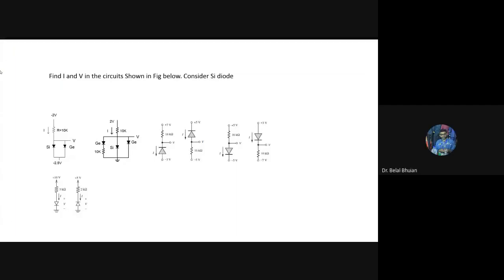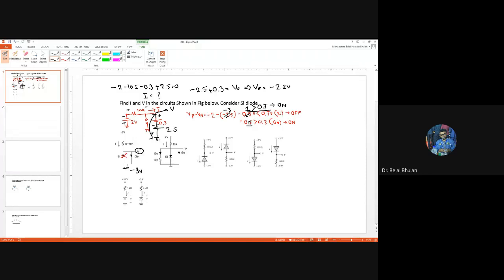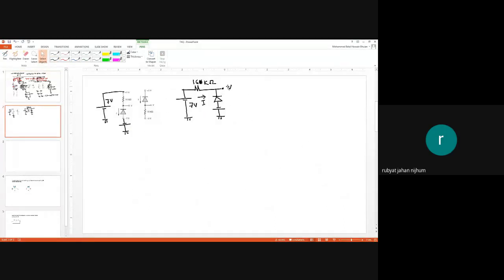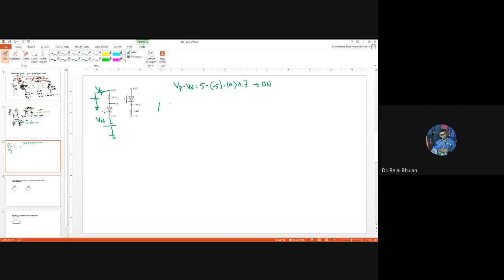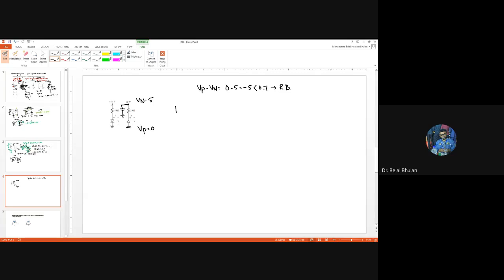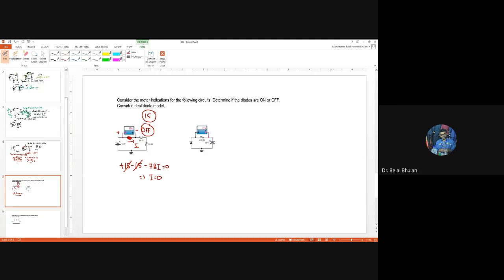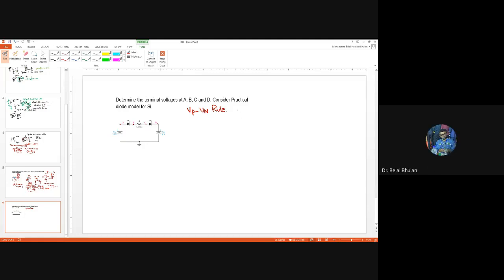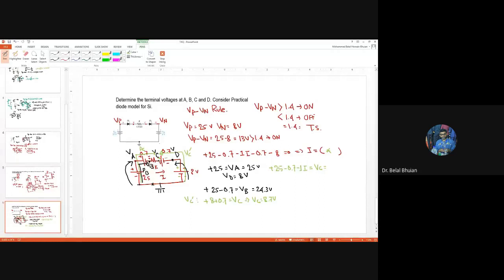EEE 205 | Live Class on Lecture 4